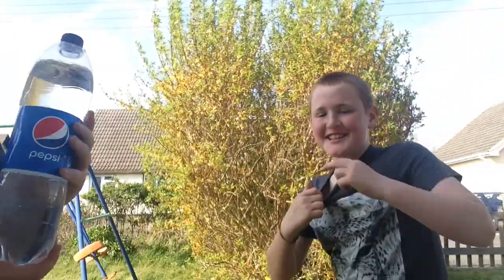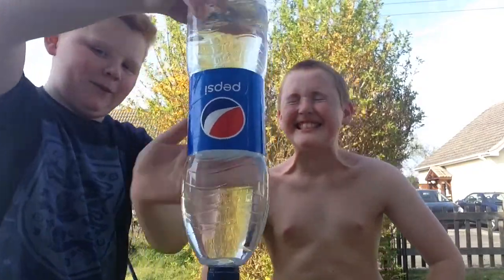DIY water pistol